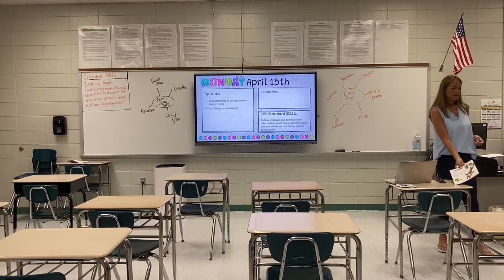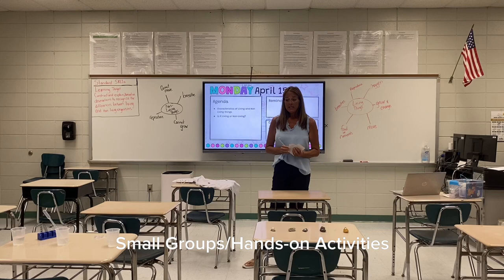Lesson Simulation 2 Brandy Dent